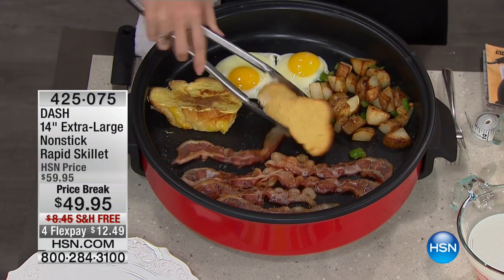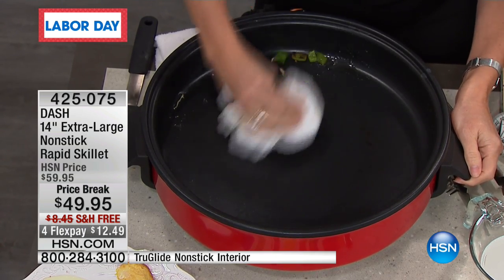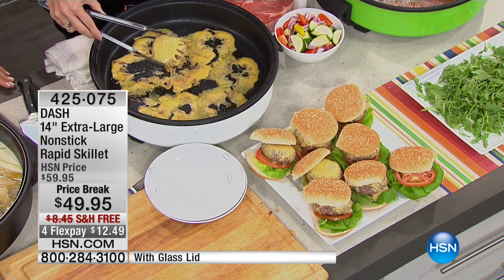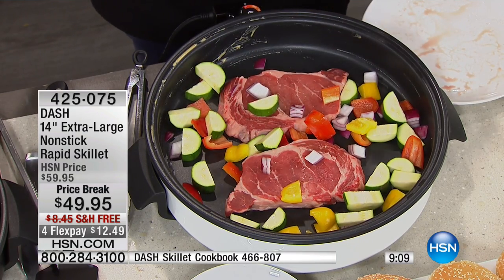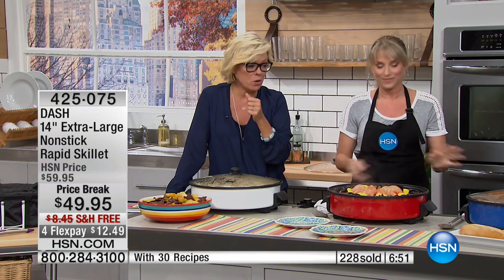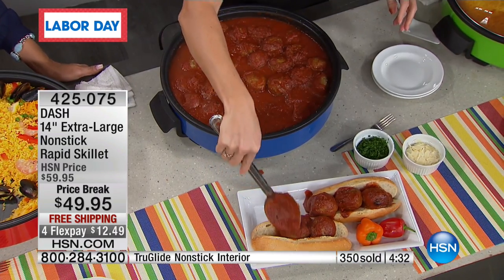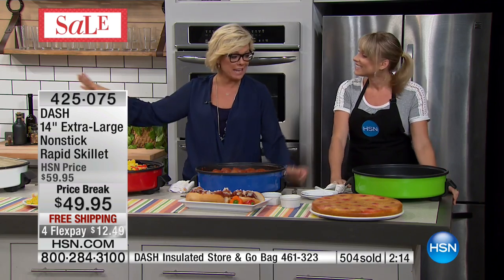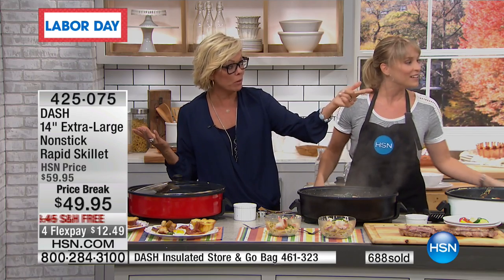DASH 14" ExtraLarge Nonstick Rapid Skillet with Lid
DASH 14" ExtraLarge TruGlide Nonstick Rapid Skillet with Glass Lid and Recipe Booklet
Too many cooks in your kitchen? No need for everyone to fight over the stove when you have the Rapid...